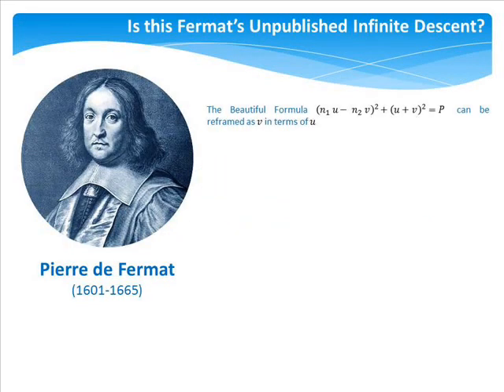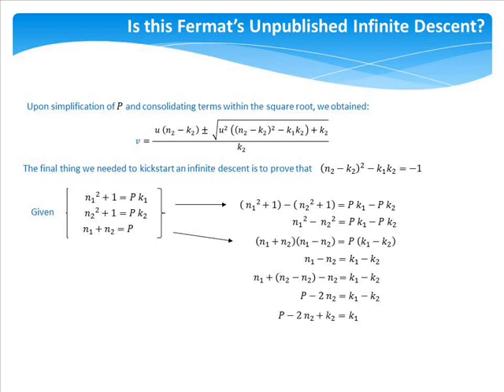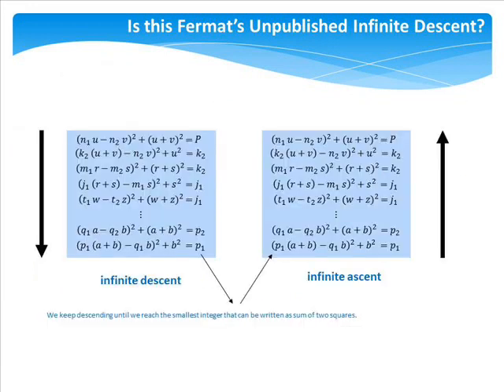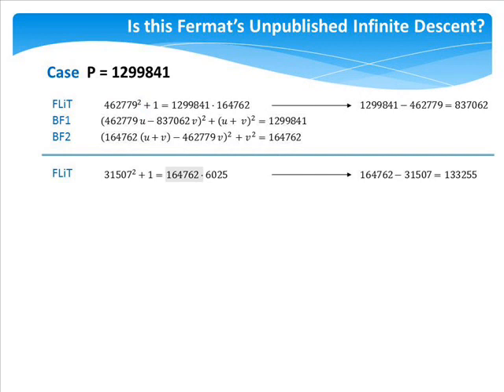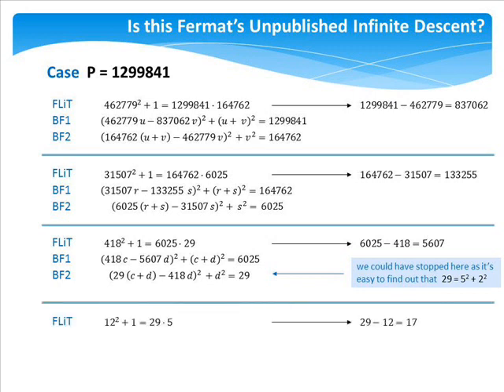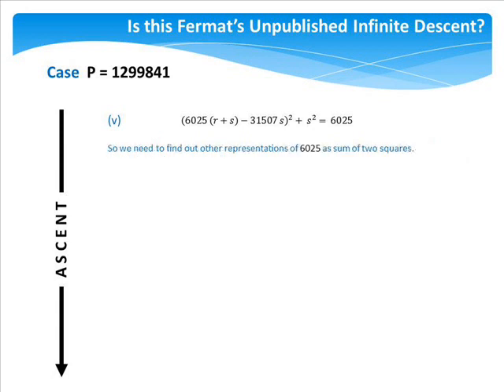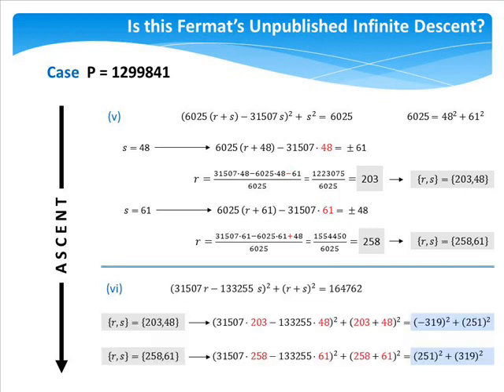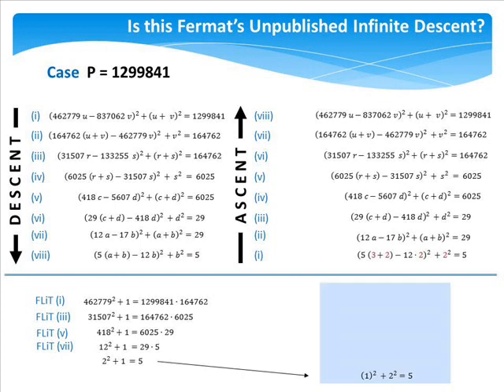Decomposition of Primes 4n+1 as x^2 + y^2 . Is this Fermat’s Unpublished Infinite Descent? 7/10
“Is this Fermat’s Unpublished Infinite Descent?”. In this section we’ll reshape the Beautiful Formula to establish a more rigorous infinite descent, which is probably what Fermat discovered but never wrote down.

# Pablo Pintabona